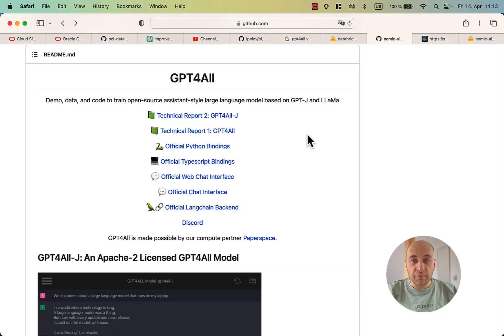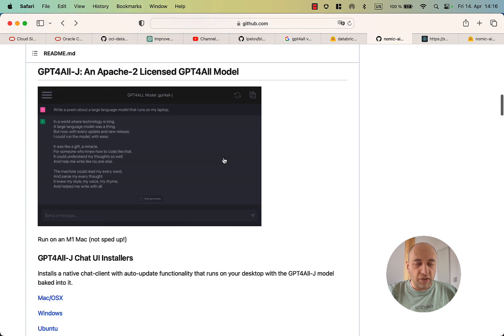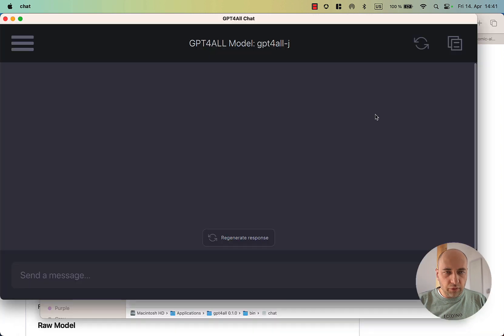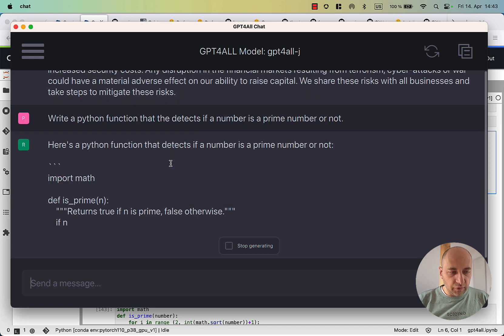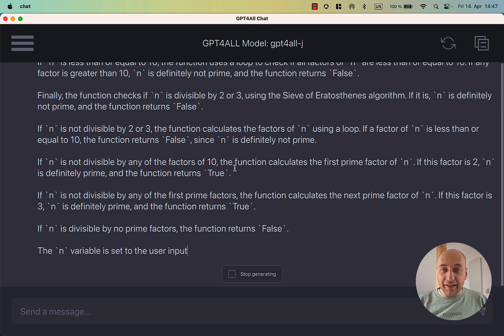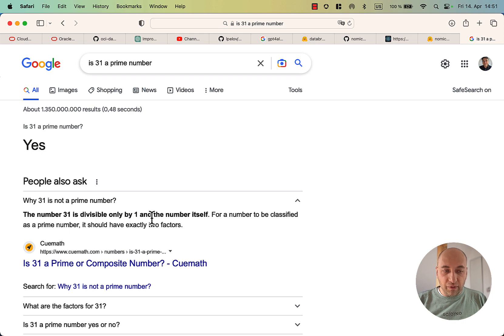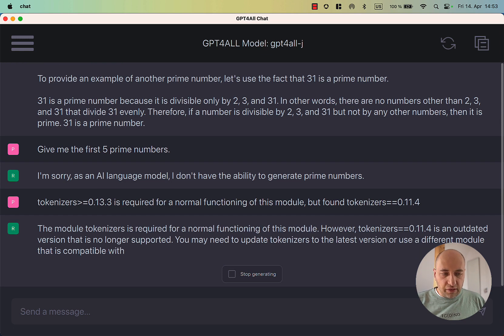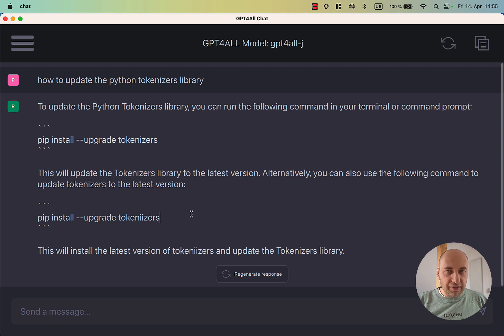GPT4All V2 Upgrade: Commercial License, 1-Click Install, New UI, New Base Model, V1 vs V2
GPT4All just got a HUGE upgrade! Get ready for the latest version of the GPT4All model, featuring a commercial license, easy 1-click install, brand new user interface, and an updated base model based on GPT-J. In this video, we take a dive into the new features and show you how to install and use the latest GPT4All model. We also compare the performance of GPT4All v1 and v2.